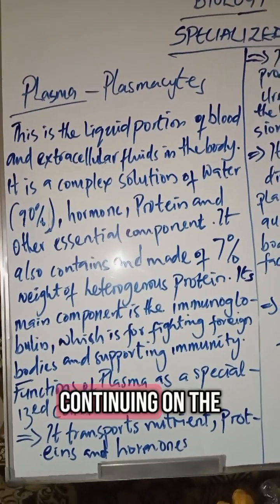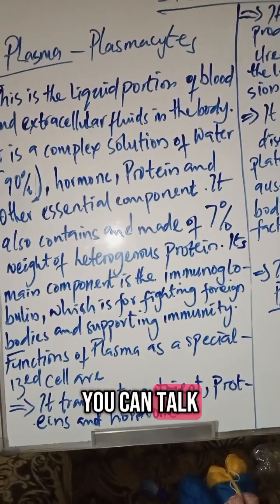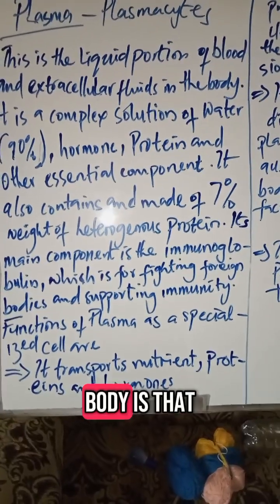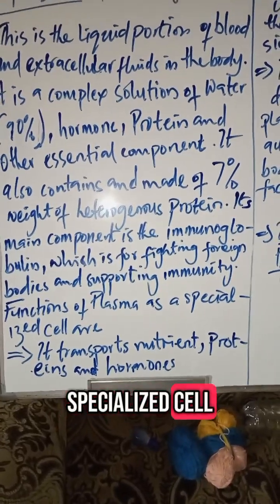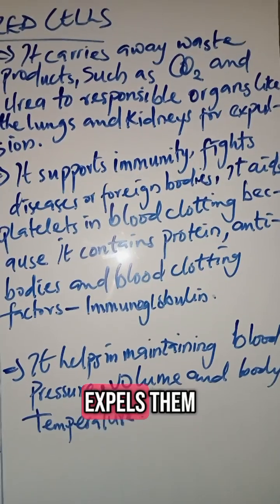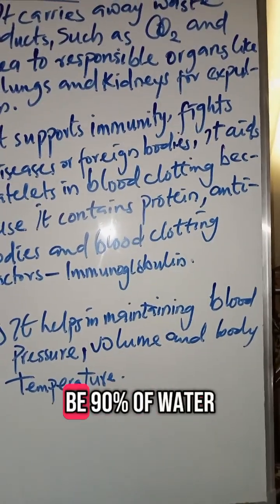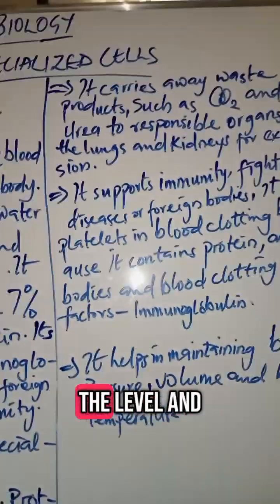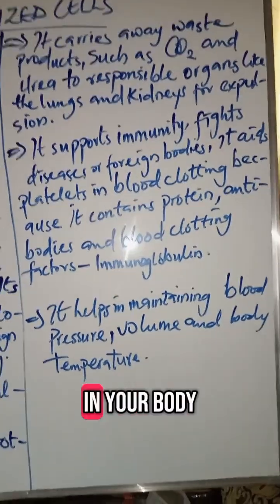biology Tutorials for schools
our educational class is second to none join our classes where we digest cumbersome topic to trivial knowledge to your best reach